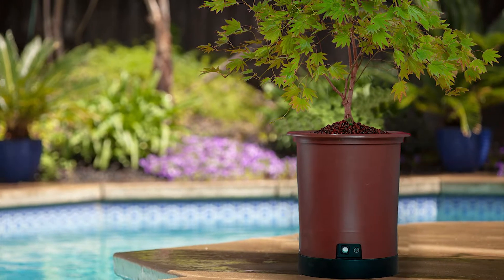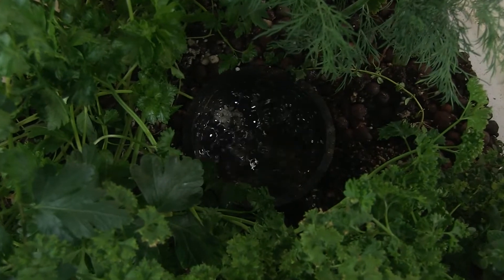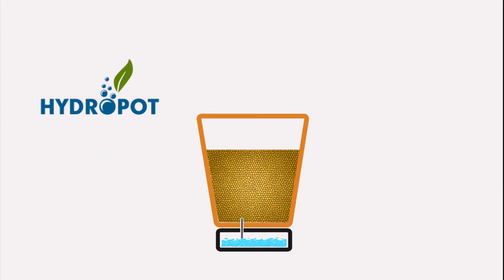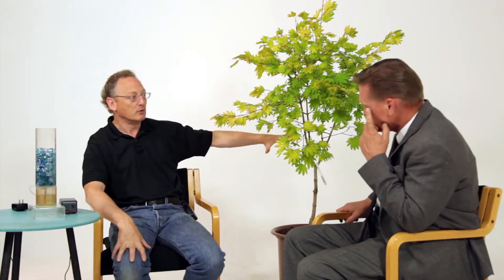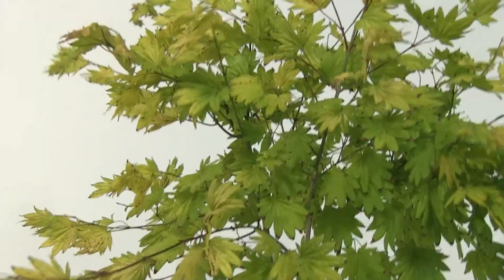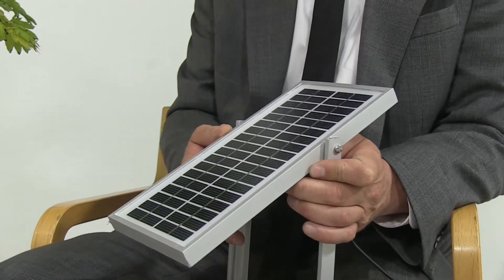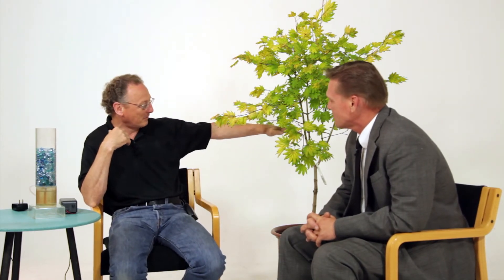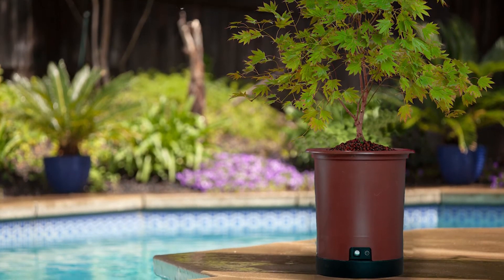Reb Bieber discusses how Hydropot™ will change the future of growing around the world.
Reb Bieber, inventor/owner of the patented Hydropot™ technology discusses in this interview with Jeff Burkholder, of NMV, on how the Hydropot™ technology will change the future of growing and could become a solution for growing in regions of the world that have infertile soil and little water.

The Hydropot™ systems could be the solution to growing food in space. By re-oxygenating and reusing the water and wasting zero water, while the plants roots get directly fed water and nutrients. The Hydropot™ technology could help solve global starvation.